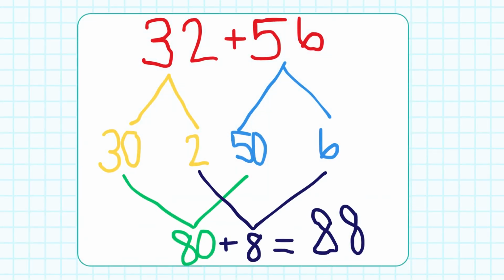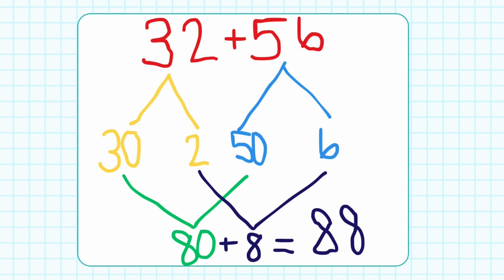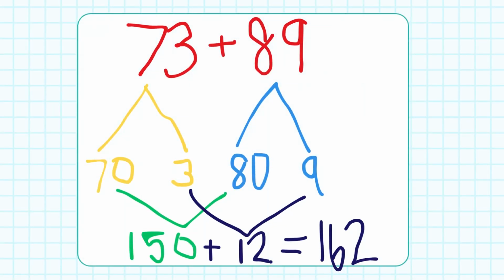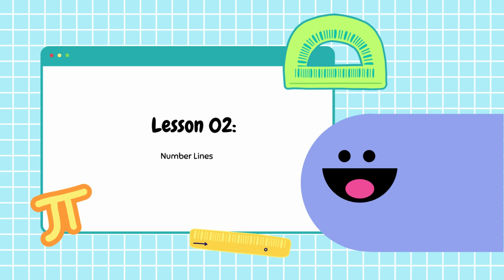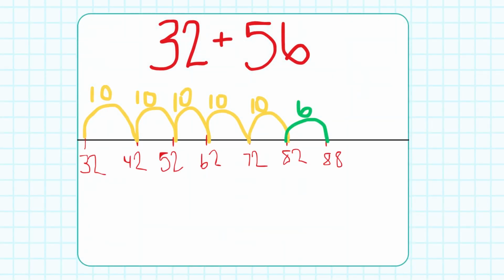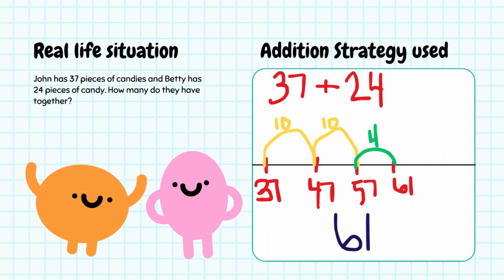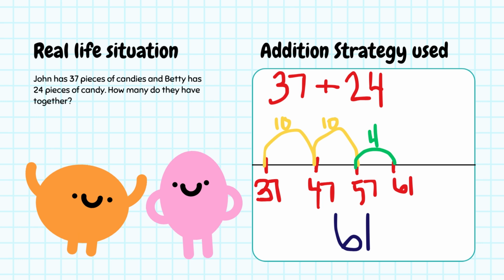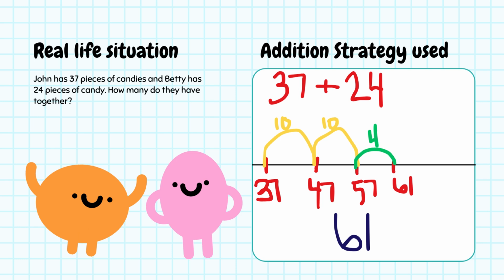Addition Strategies Math Lesson